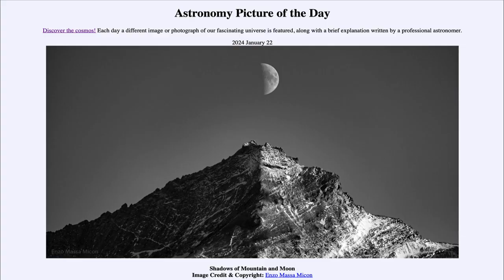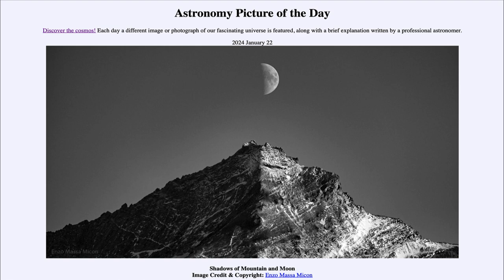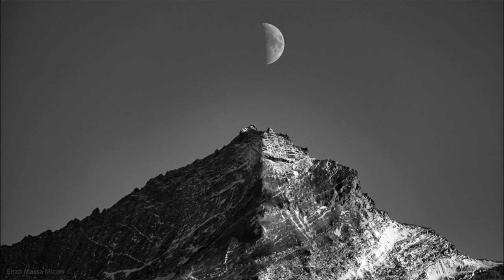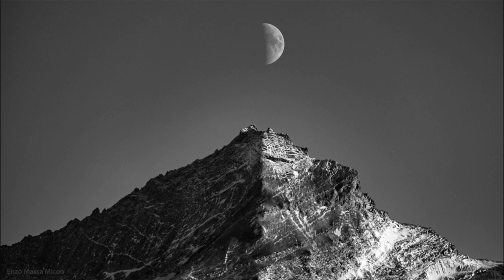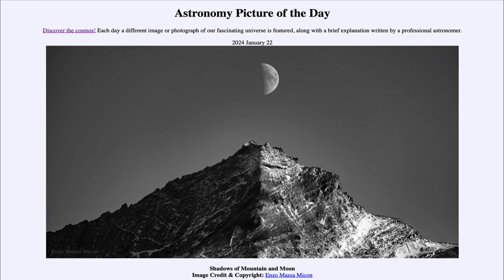Astronomy Picture of the Day - January 22 - Shadows of Mountain and Moon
In today's image, we see the first quarter moon above a mountain. Here we can see the similar shadows of both objects. We note that the right side is illuminated while the left side is dark. This is caused by the fact that both shadows are created by light from our own Sun.